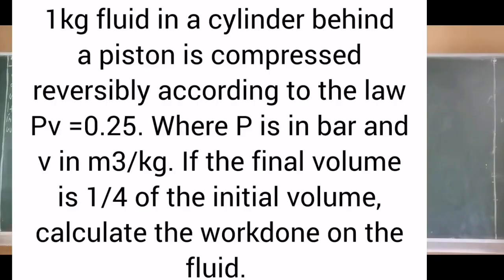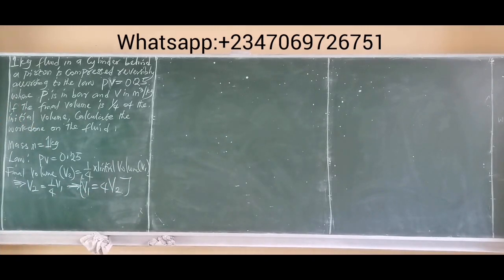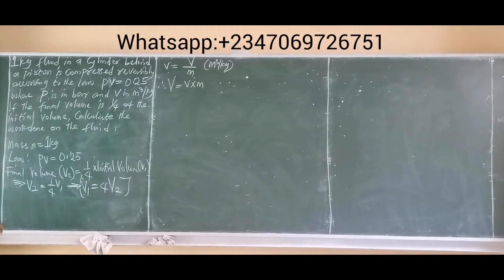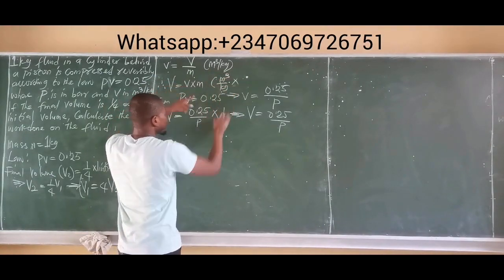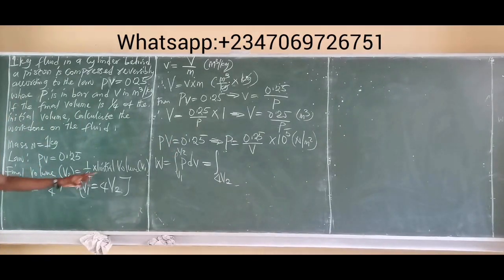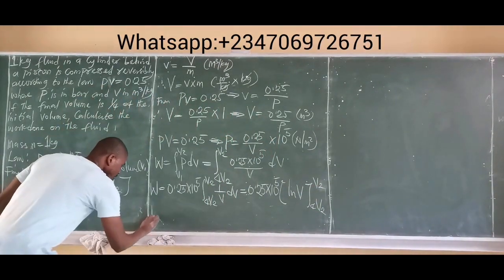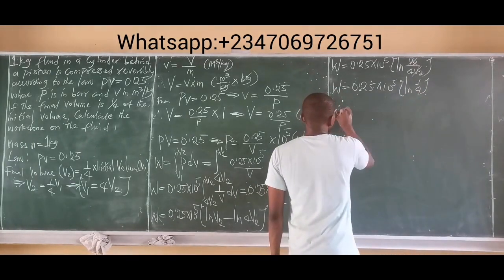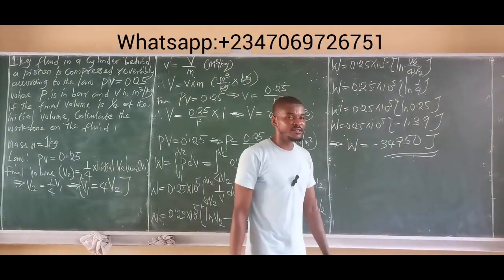How to Calculate Workdone by a Thermodynamic System under a Compression Process via the law Pv=0.25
This video explains how to calculate the workdone on a system undergoing a Compression Process following the law Pv=0.25

Follow the links below to watch other videos on workdone by a thermodynamic System